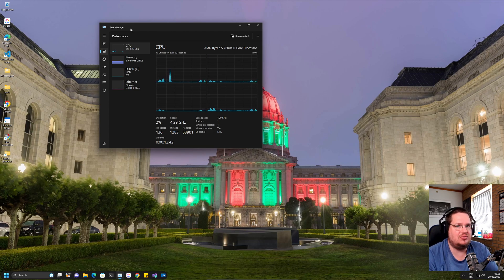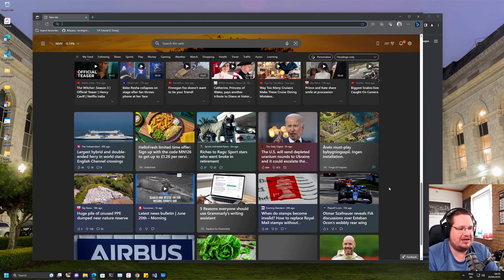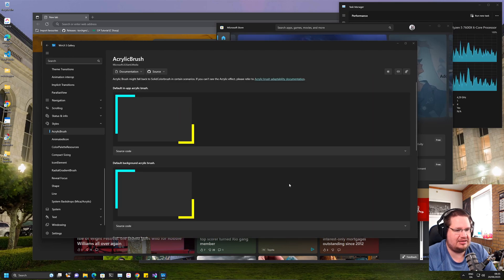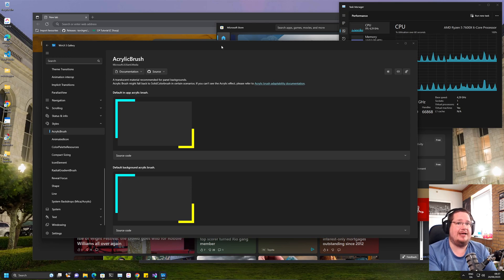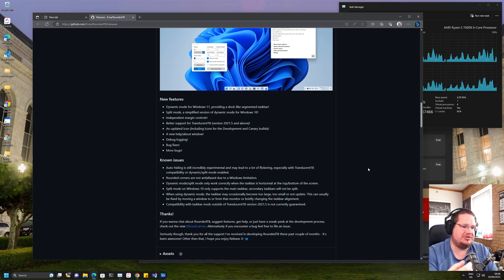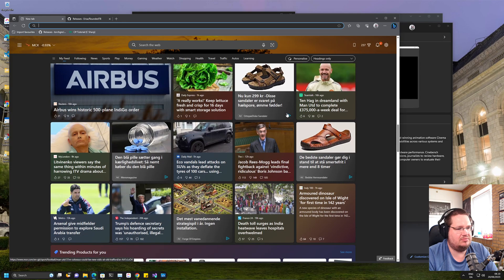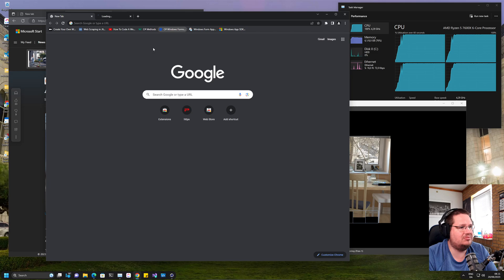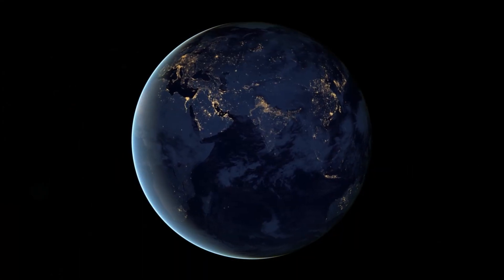🐢🐢Is windows slow 🐢🐢